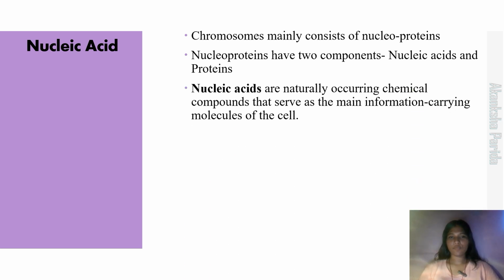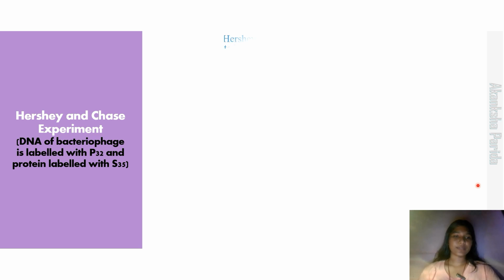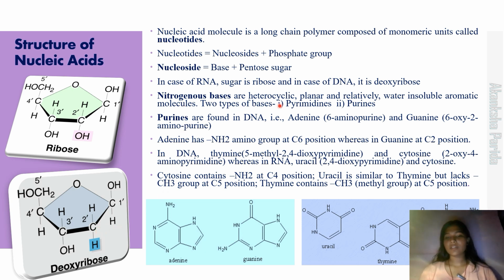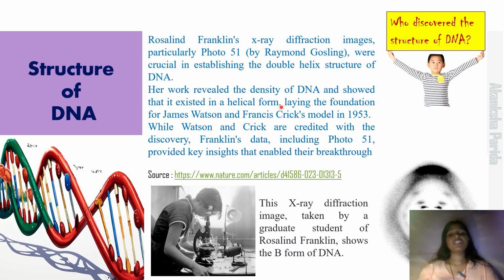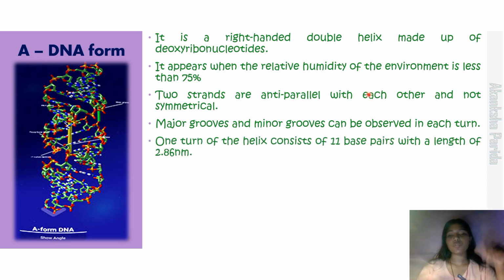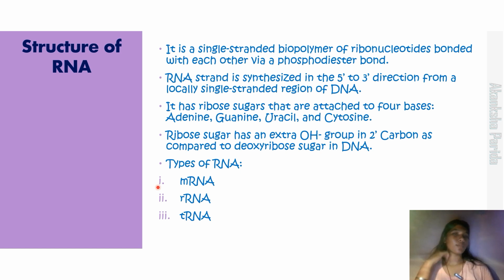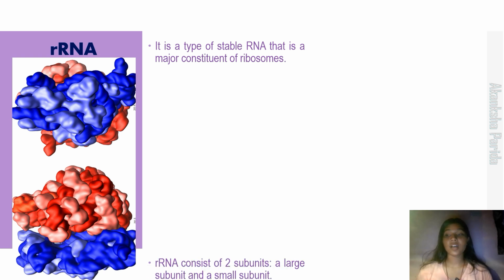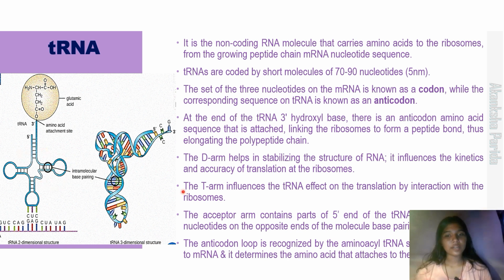Nucleic acid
Nucleic acid as genetic material, Structure of Nucleic Acid, DNA & RNA